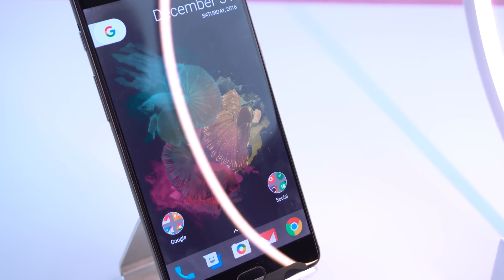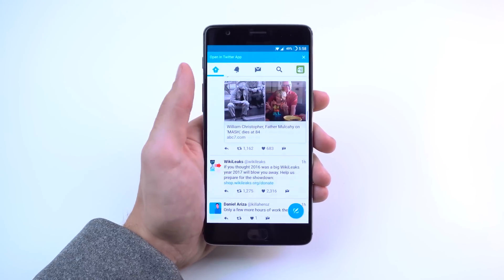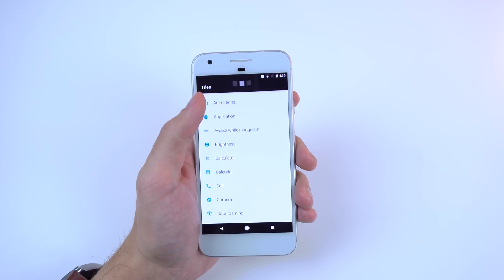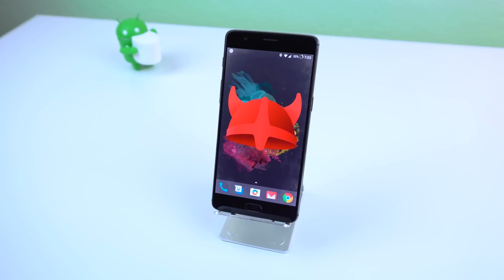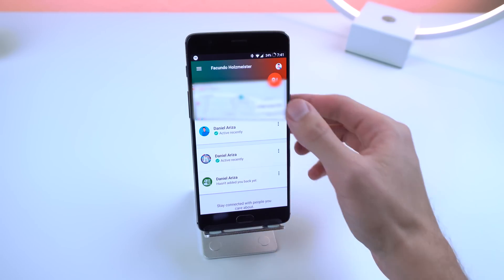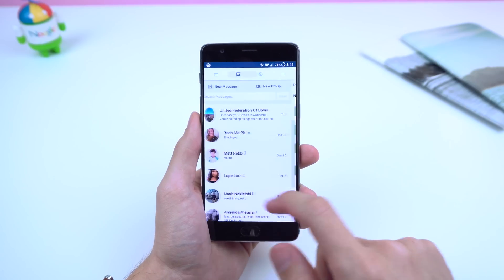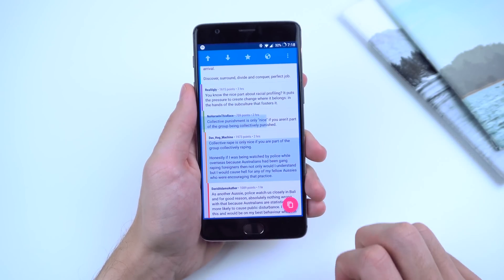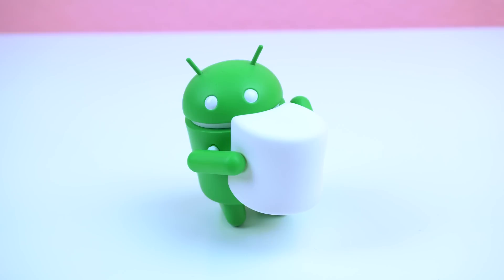Top 20 Best Android Apps 2017